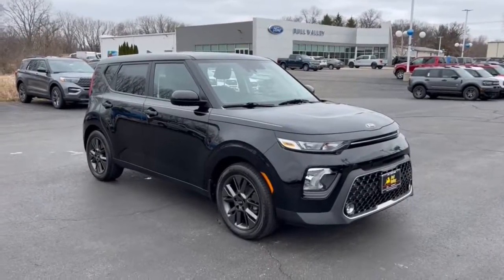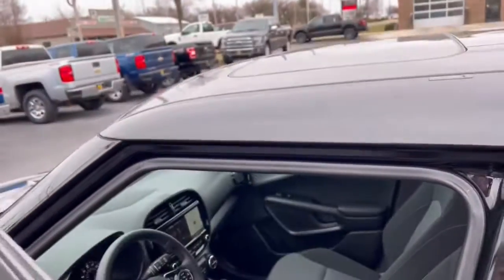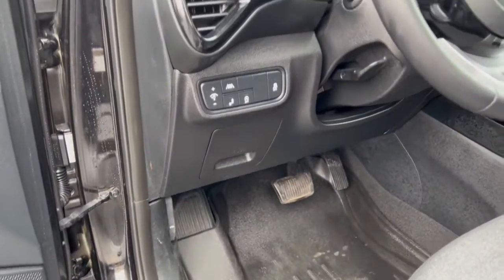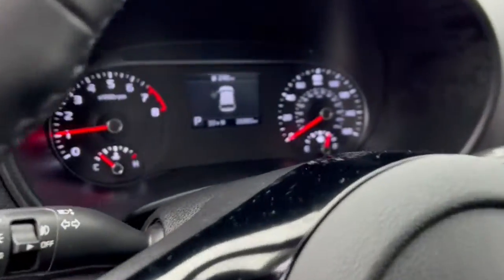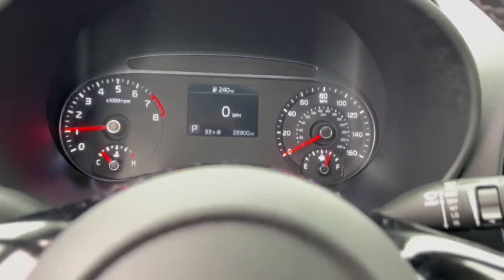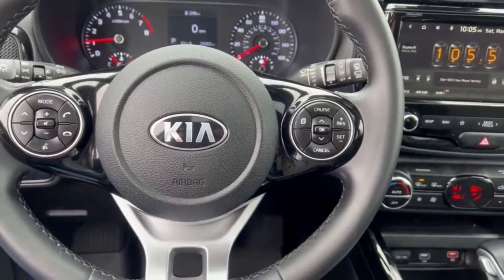2021 Kia Soul Woodstock, Crystal Lake, McHenry, Huntley, Lake in the Hills, IL 22064A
Cherry Black Used 2021 Kia Soul available in Woodstock, Illinois at Bull Valley Ford. Servicing the Crystal Lake, McHenry, HUntley, Lake in the Hills, IL area.

1460 South Eastwood Dr.

Cherry Black 2021 Kia Soul EX FWD IVT 2.0L I4 MPI DOHC 16V LEV3-ULEV125 147hpbrbrRecent Arrival! 28/33 City/Highway MPG